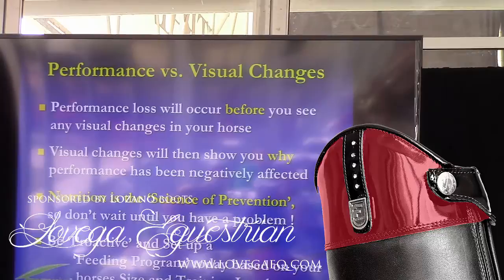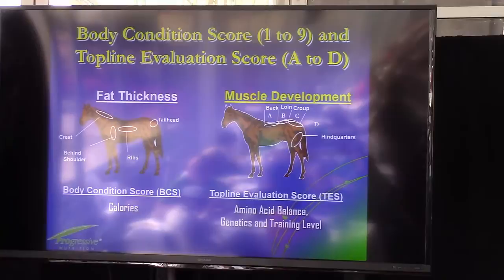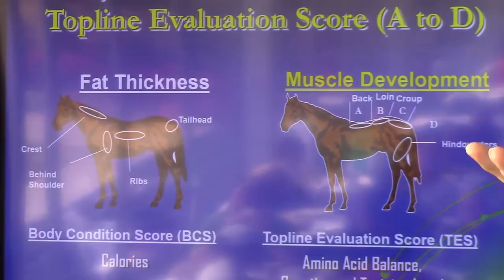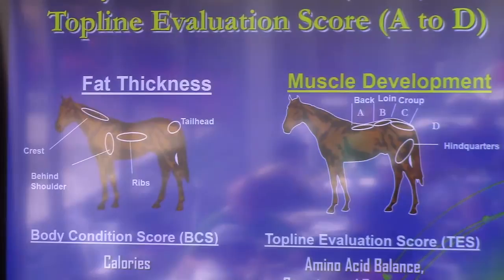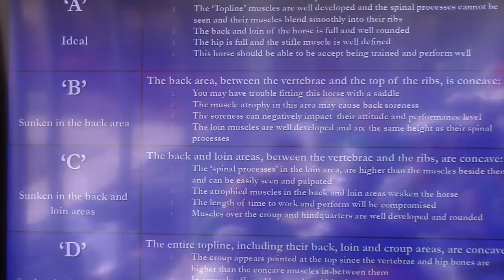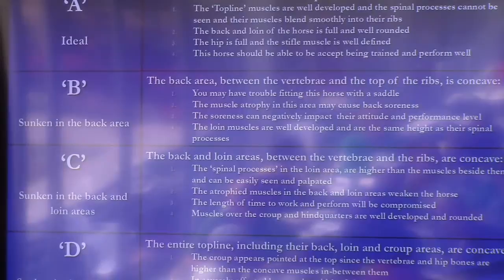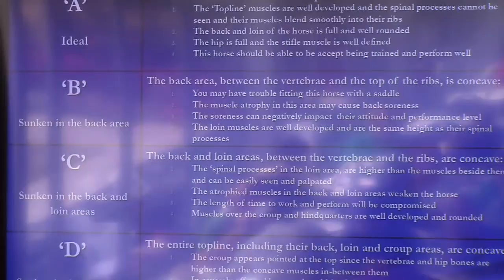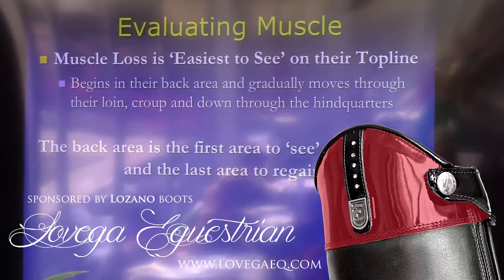Body Conditioning Score VS Topline Conditioning Score in horses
Understanding how the body conditioning score works is a key to maintaining your horse's health, however understanding the topline conditioning score is key to maintaining your horse's performance.

While the quality of this video is not astounding the information is a key for all riders on performance horses. This was filmed at the Lunch n Learn series at the Winter Equestrian Festival in Wellington Florida in 2015.

Feeding amino acids is KEY to the healthy of your horse. At Dressage Hub we LOVE Equinety as an all natural amino acid product for your horse.